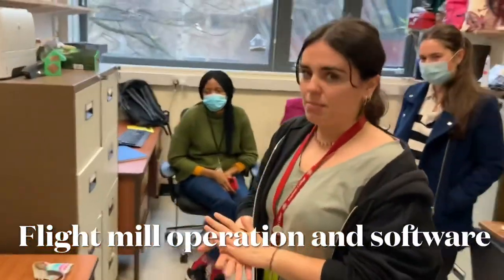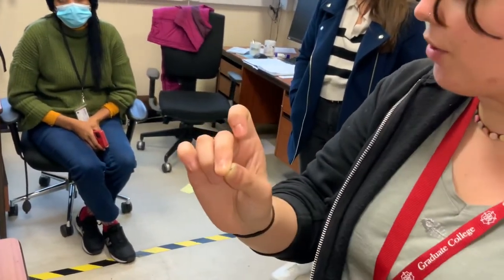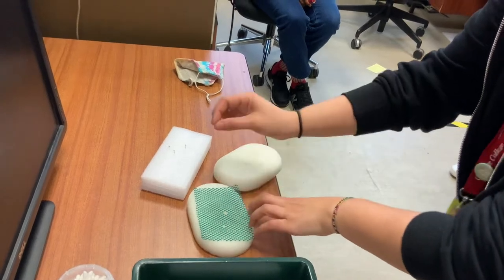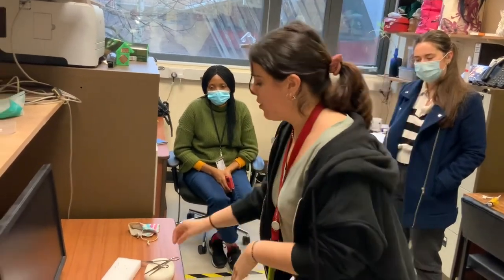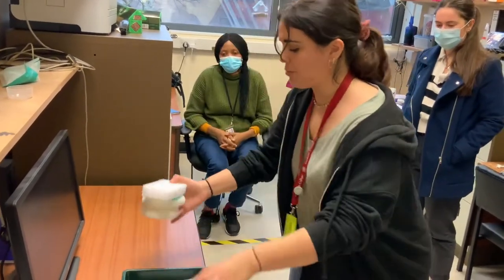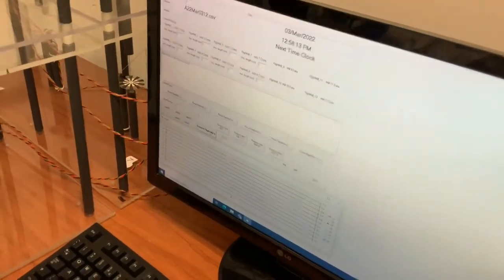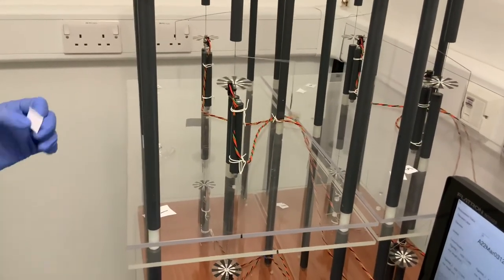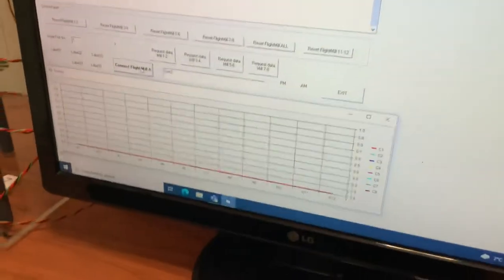Flight mill operation and software